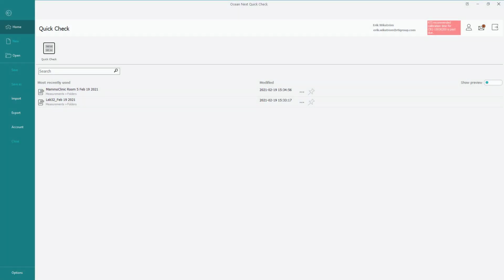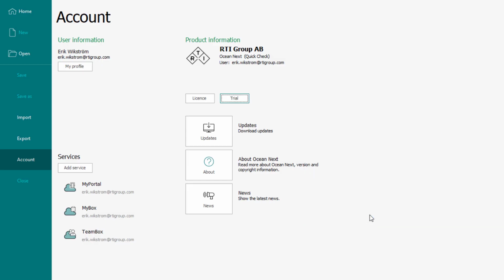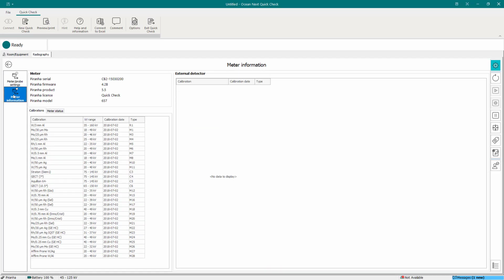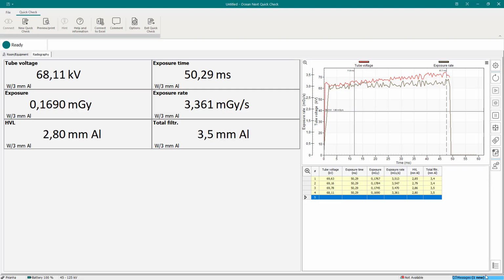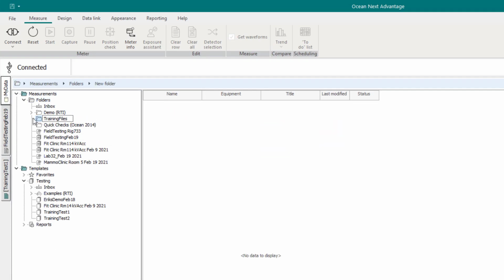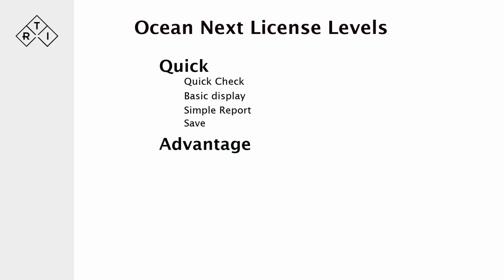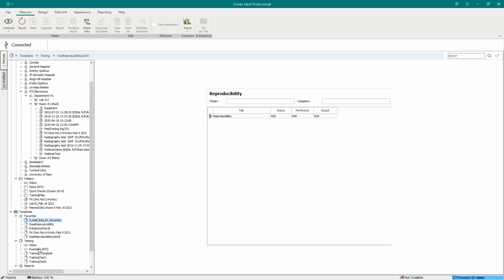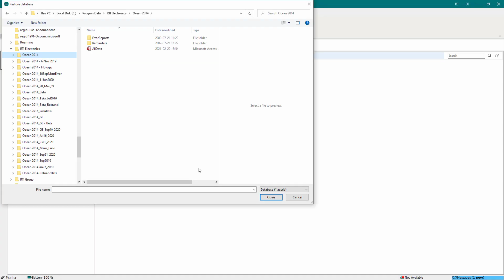Ocean 2014 to Ocean Next transition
This online presentation is intended for experienced Ocean 2014 software users who would like to learn more about the improvements introduced in Ocean Next.

The objective is to ensure a smooth transition from Ocean 2014 to Ocean Next.

Topics covered include improvements in Ocean Next, such as new functionality in QuickCheck, enhanced GUI, modified license structure, and simplified template structure.